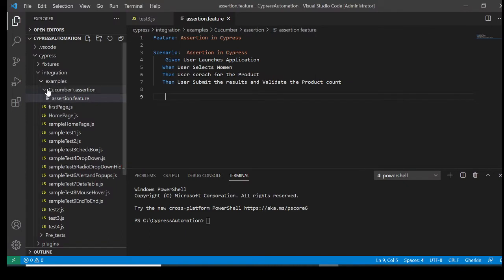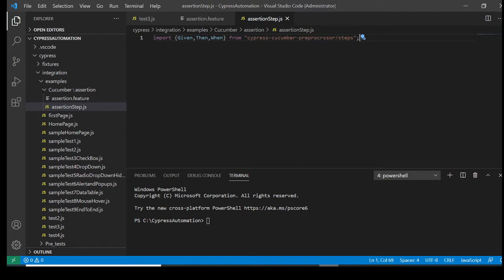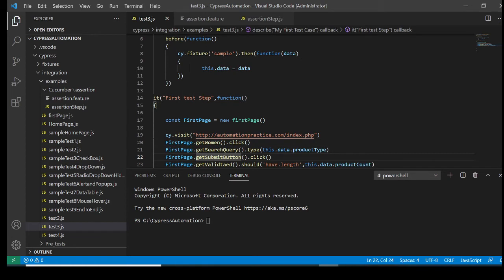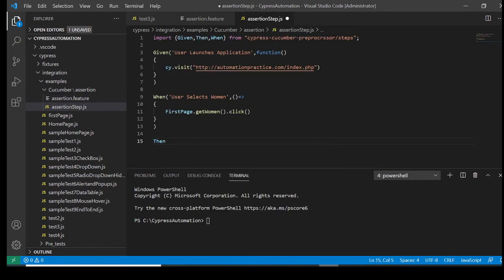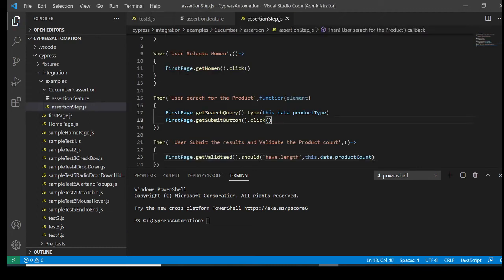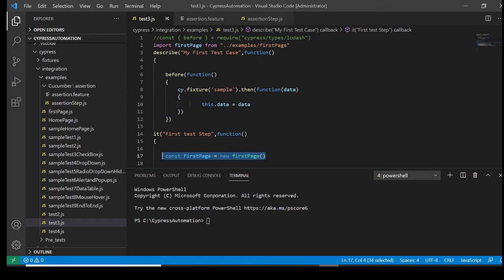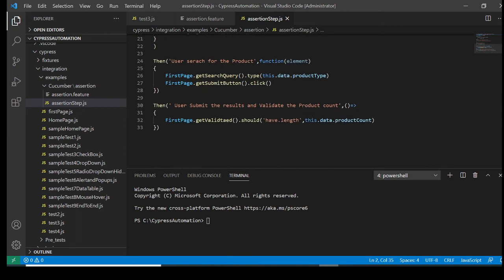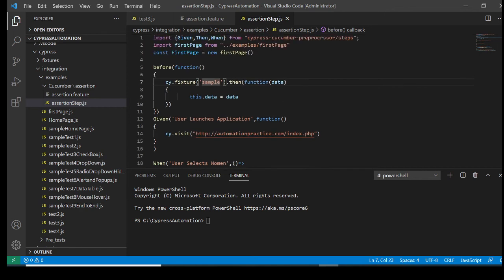Cypress Chapter 14 First Step Def Implementation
In this Video we have seen the basic Implementation of our First Cypress basic Step Def Implementation , Please go through it and if any feedback or improvement please provide your comment Thanks .